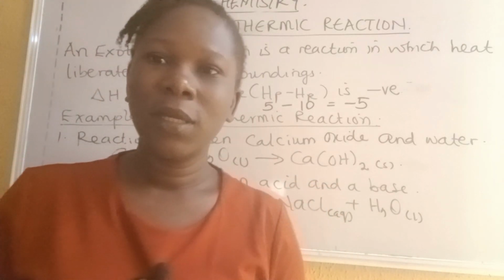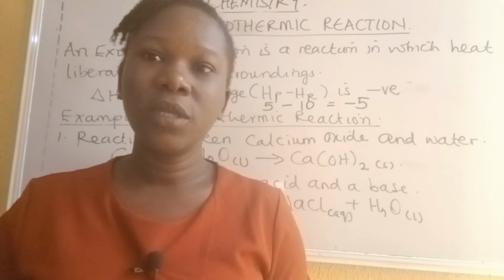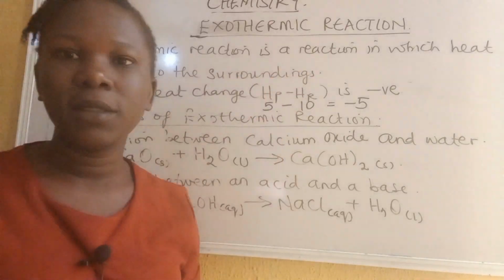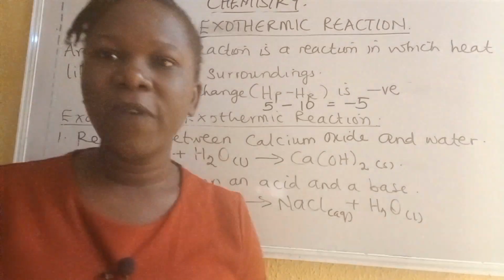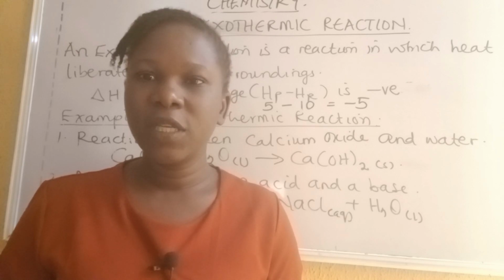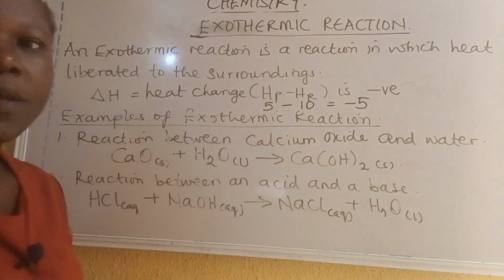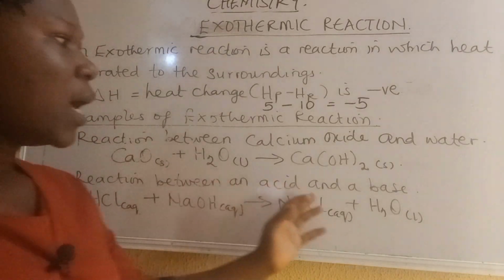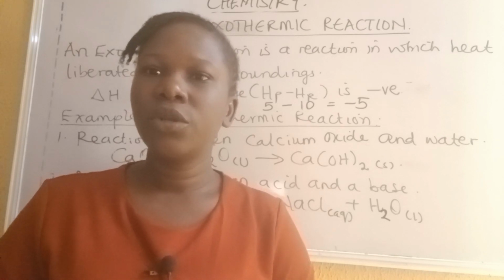AN EXOTHERMIC REACTION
This video was created to explain  in detail,an exothermic reaction.